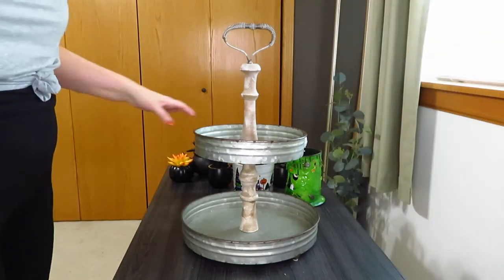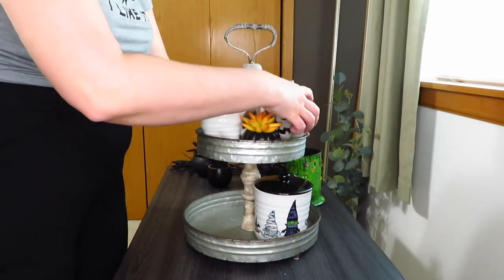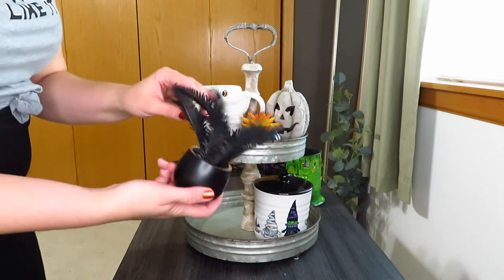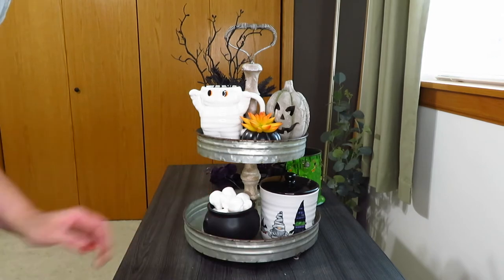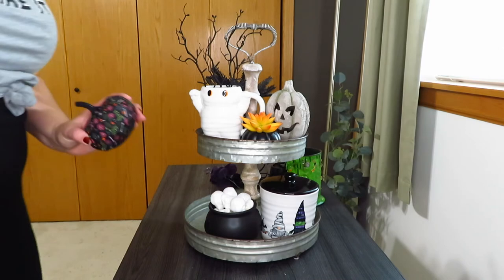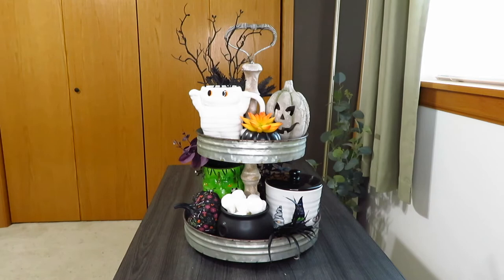Coffee Bar Tiered Trays || Halloween -inspired || 2022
I feel we are getting into hot drink season, so I thought it would be fun to create some Halloween themed coffee bar tiered trays.  I hope you enjoyed and got some inspiration for you tiered trays.